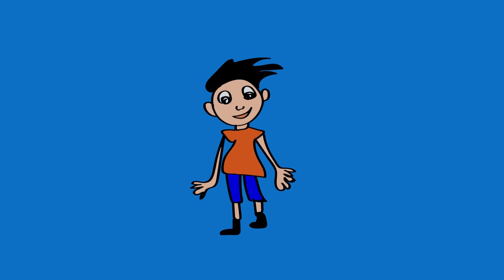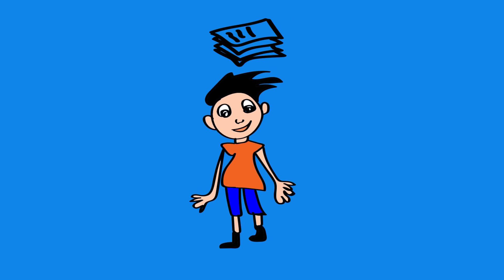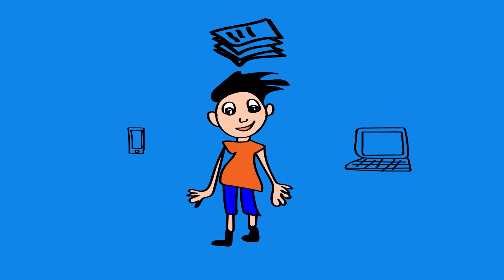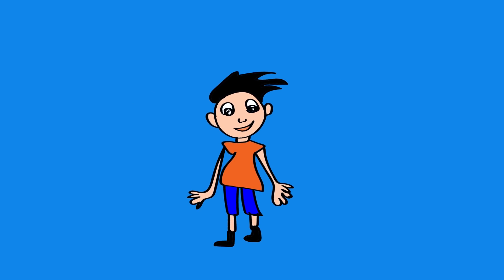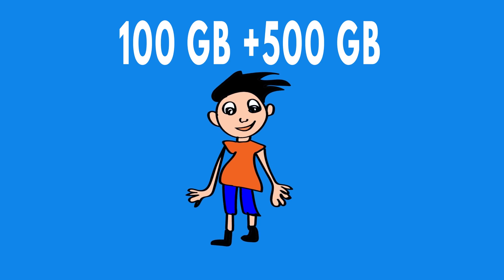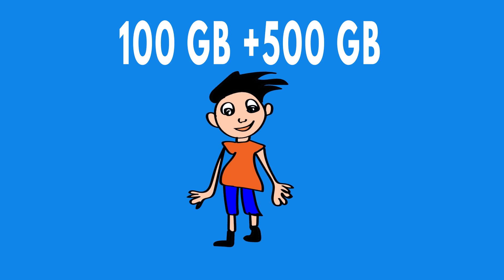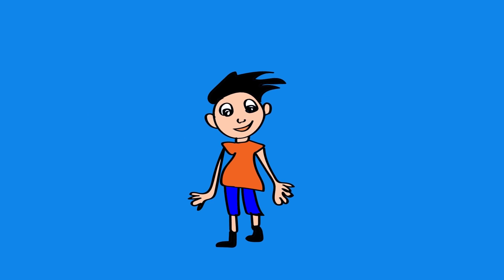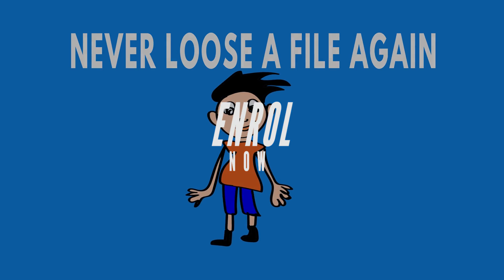Never Loose any File Again! Surprising Place to Get 100 Gb + 500 Gb of Cloud Storage for Free!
Get it for Free! Price-10$

In this Digital age, we all need more space to backup our Important files be it Photos, Videos, Pdfs or other documents. Besides creating backup in HDD we need to keep a backup on the Cloud so that we can have access to them at all the time. Most of service providers like DropBox, G-Drive or One Drive etc. provide very limited cloud Backup space for Free Accounts.

In this class You will be Learning How to Get 100 GB + 500 GB of cloud Storage without spending a dime!
This is surprisingly Amazing Place which gives to 100 GB of cloud Storage Instantly which can be used to store Your Images, Videos or Files.
You can even Backup your Android Phone Data right from the Android Phone using Android App.

so, If this sounds interesting to You Go Ahead and Join this Class and I will see You inside the Class!